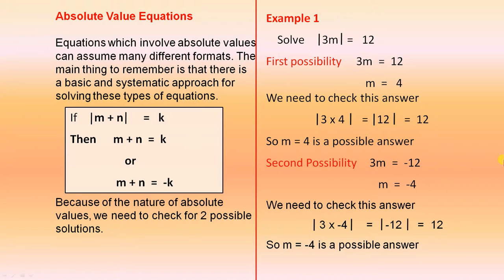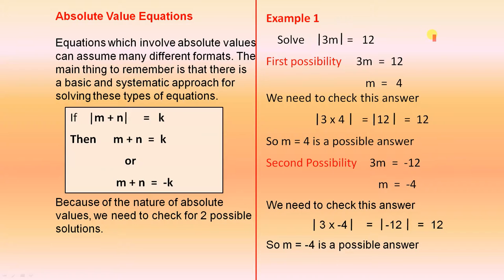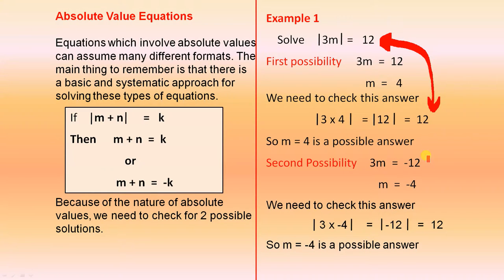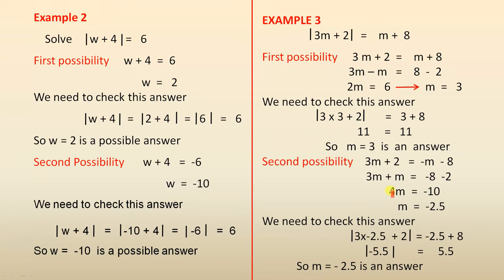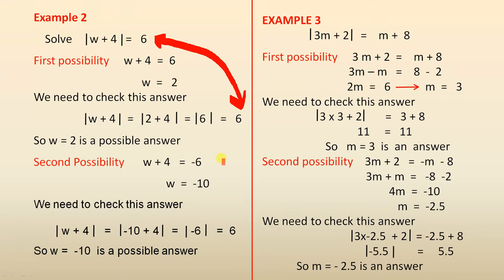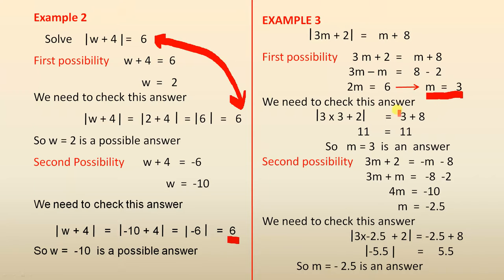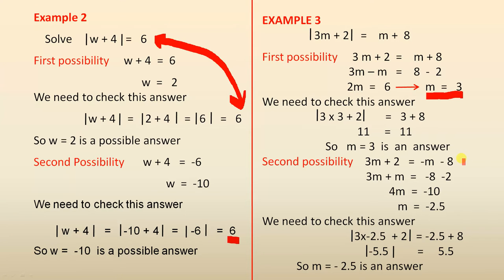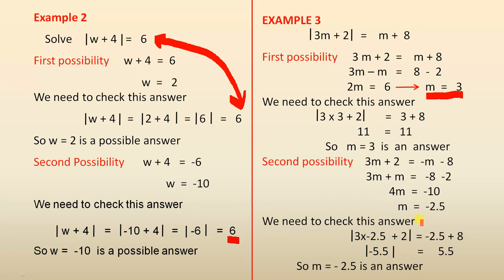Absolute Value Equations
In this video we see how to solve equations involving absolute value